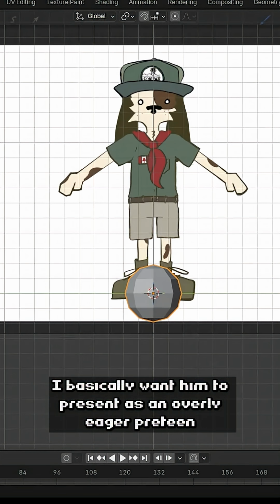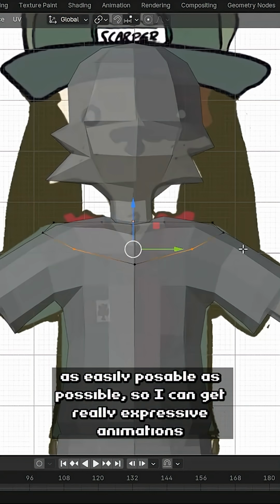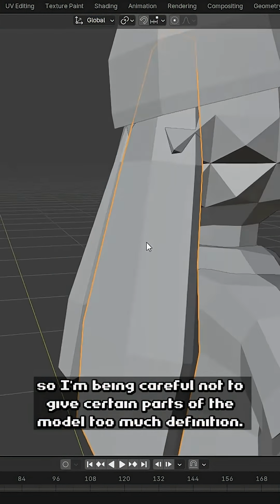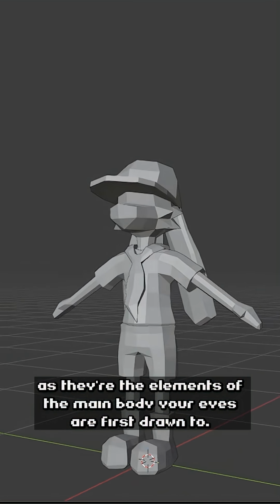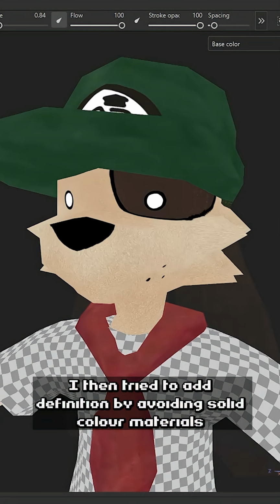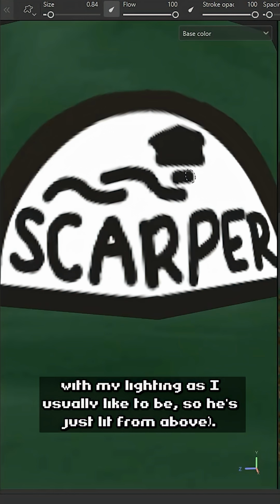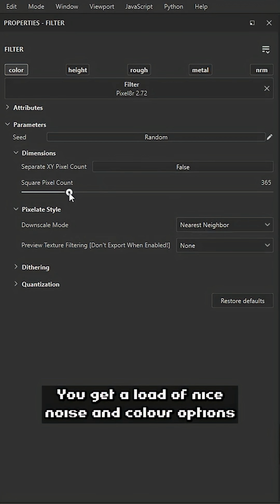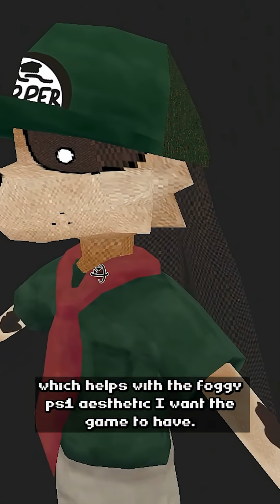Making the Main Character for my Next Big Project!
PIXEL8R filter made by @ActionDawg (not a sponsor! just a genuinely good product!)

In the first part of my devlog, I create the main character for my upcoming game! I talk through my character design, modelling and painting process.

No AI was used in any form as a part of the creation of this project, or video.